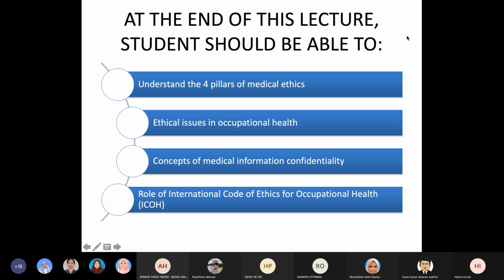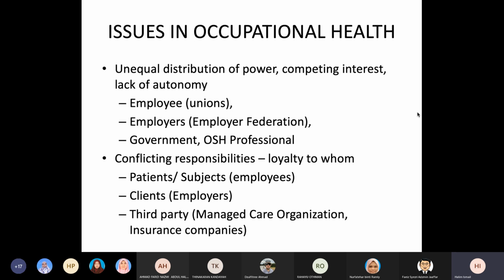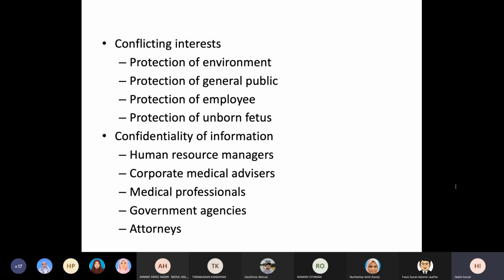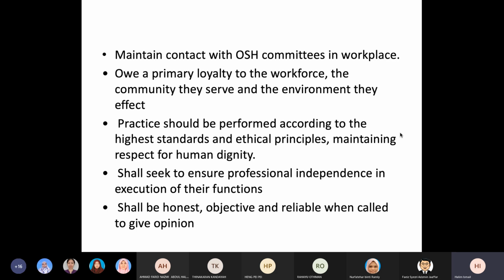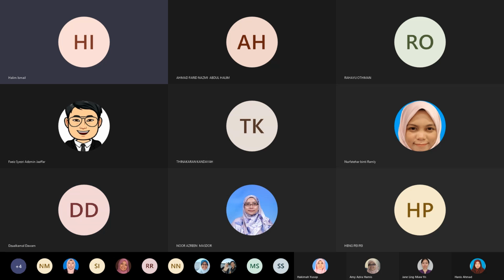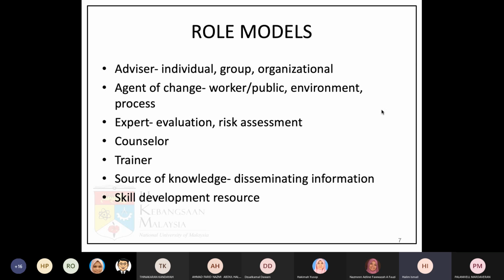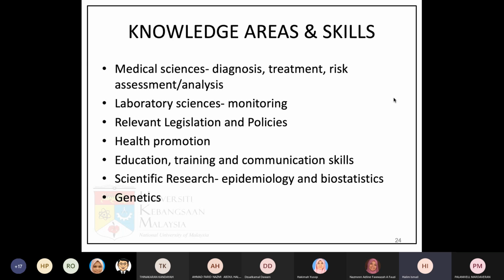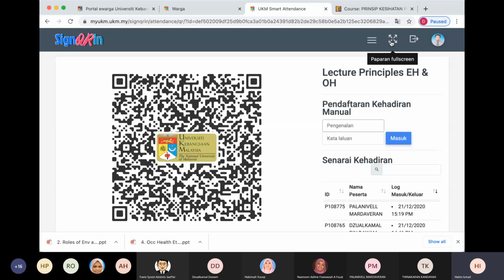Occupational Health Ethics and Roles of Env & Occupational Health Professionals - 21 Dec 2020